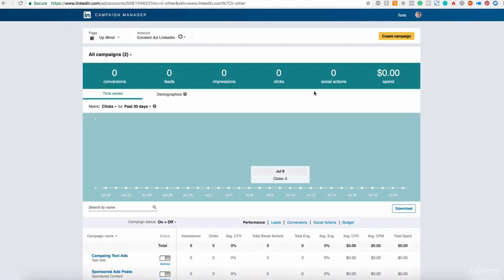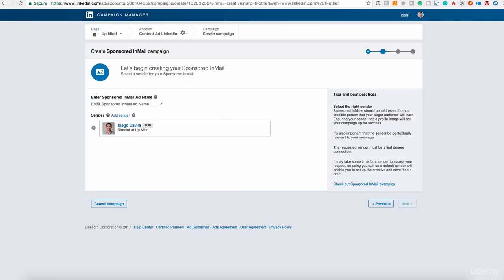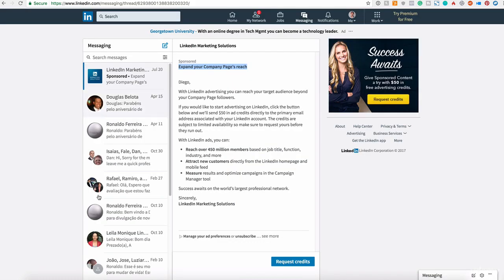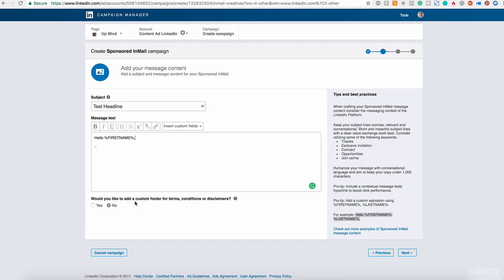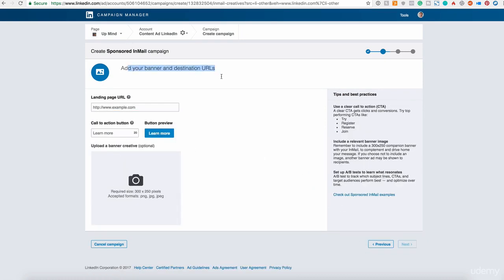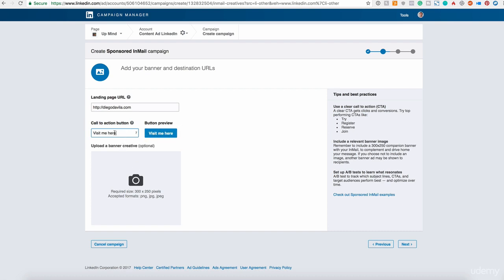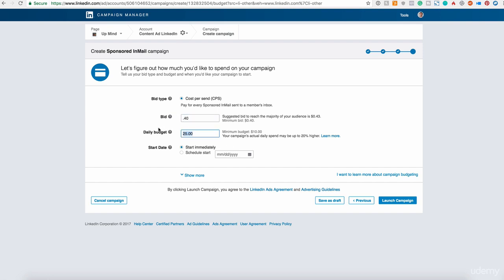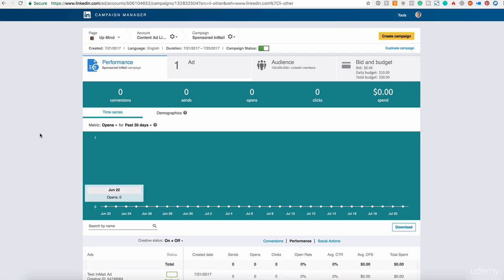250 Creating a LinkedIn Sponsored InMail Campaign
This video will create a step by step a super optimize response or email campaign here Only thing that means we'll create an app hat will allow you and you and your company to send direct messages to any Linked-In user that is on your target out.